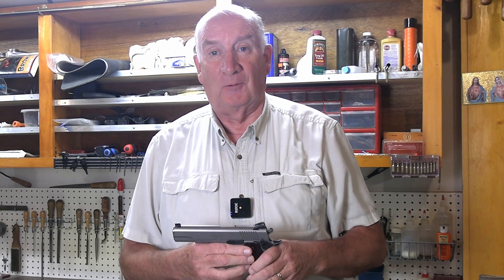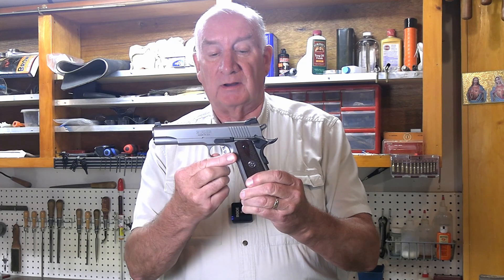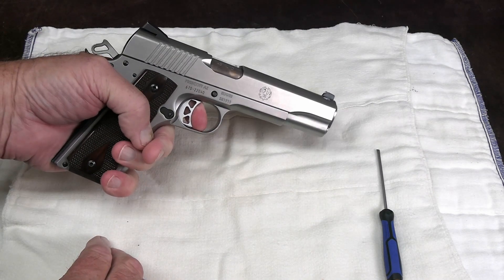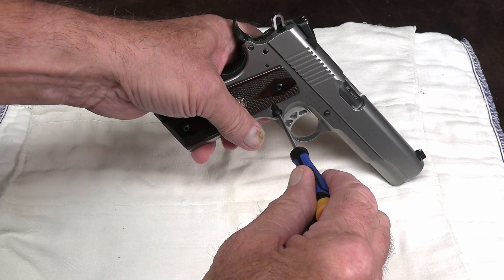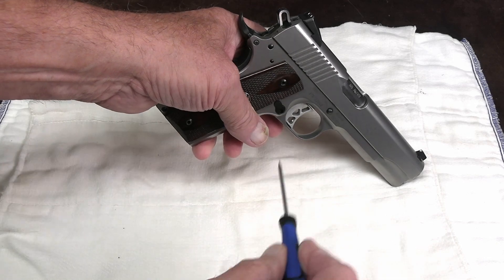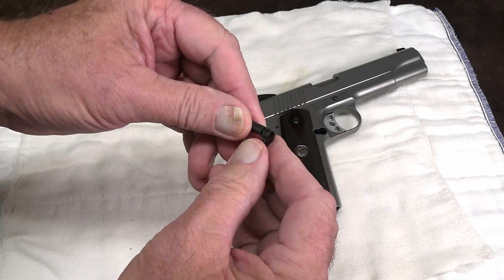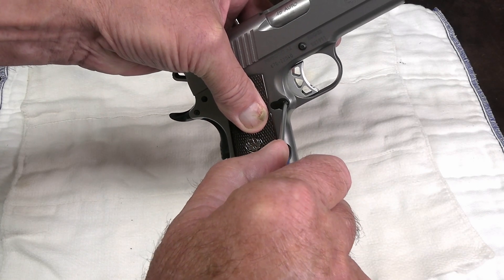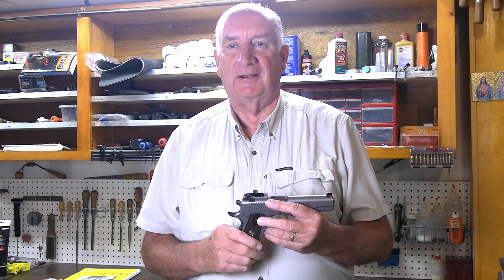How to Remove the Magazine Release Button on a 1911 Pistol ~ Relax, it's easy!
The removal of a 1911 magazine release button is amazingly simple, but is often confusing.  In this short video, I show in detail exactly how it's done!